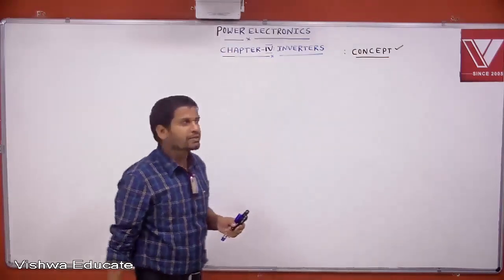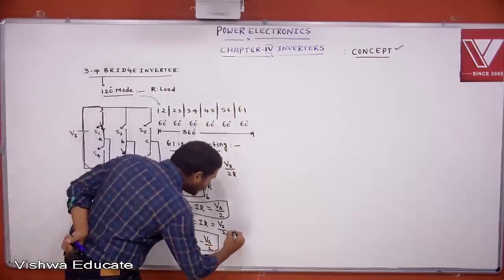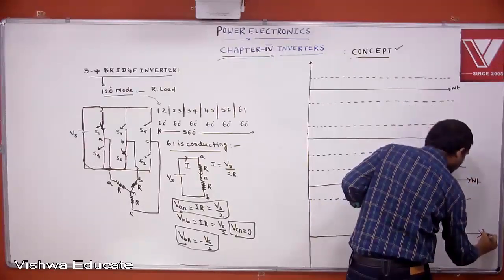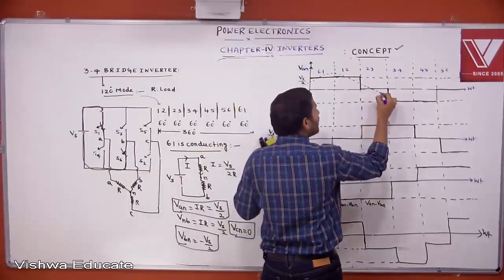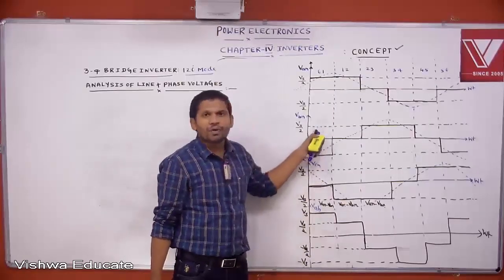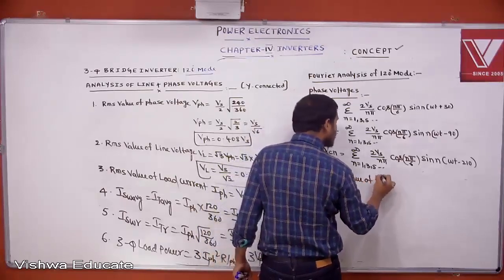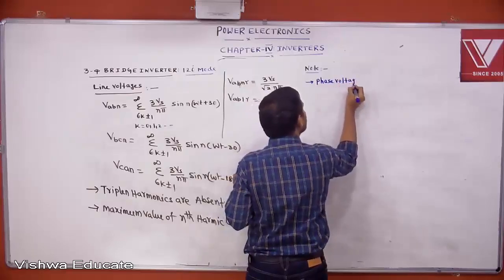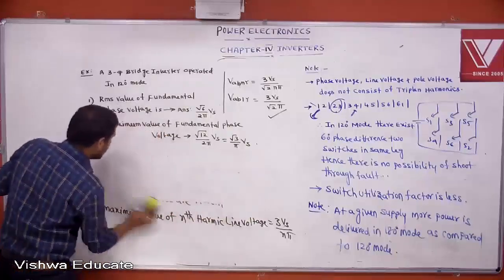GATE 2026 | Power Electronics | 120 deg mode | Prof.Surendra Babu